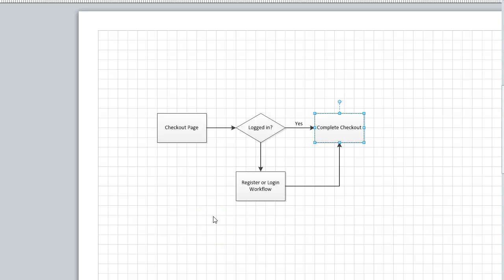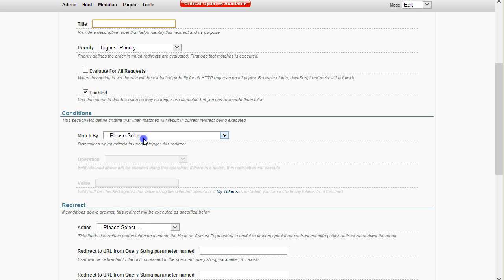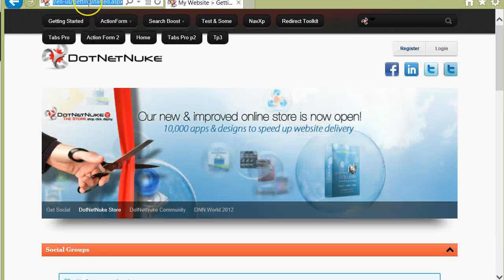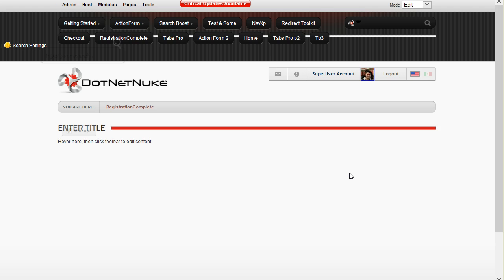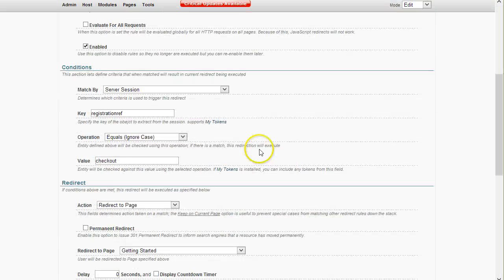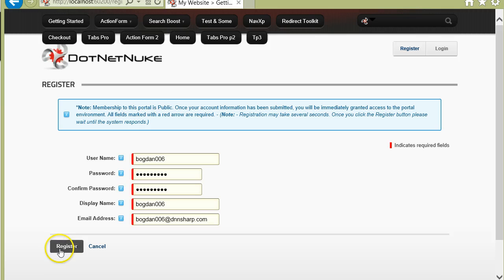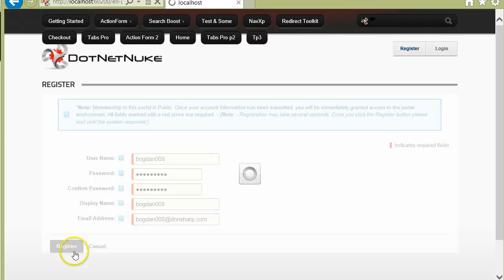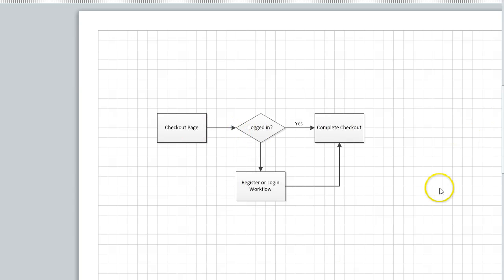Simple checkout registration workflow with Redirect Toolkit 1.6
Create a simple workflow that forces users to login or create an account and a buyer profile during the chekcout process. This is just an example to illustrate the capabilities of Redirect Toolkit.